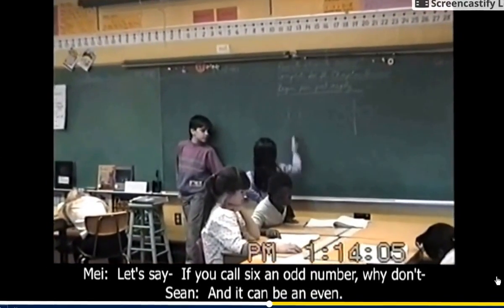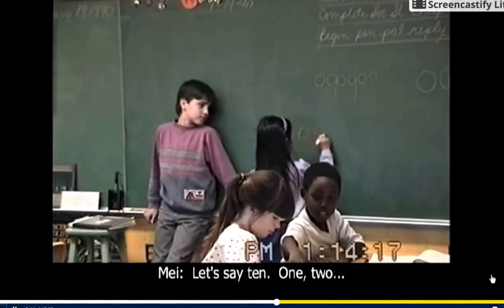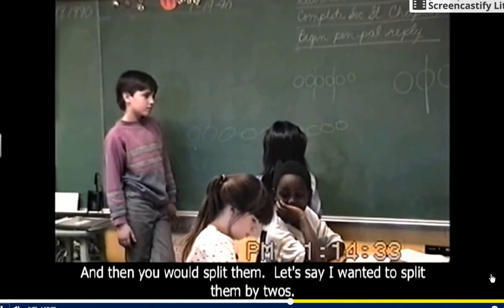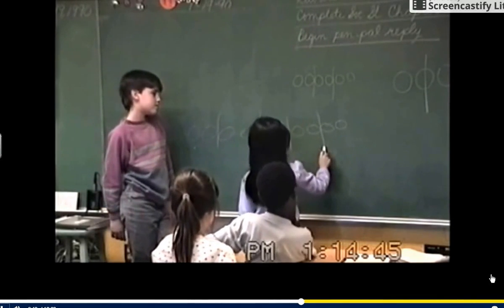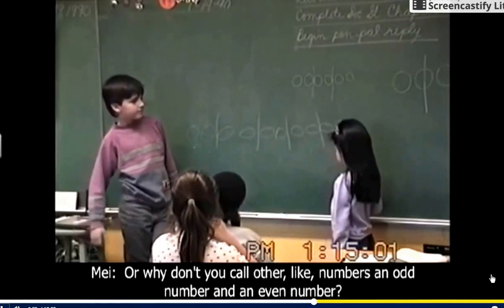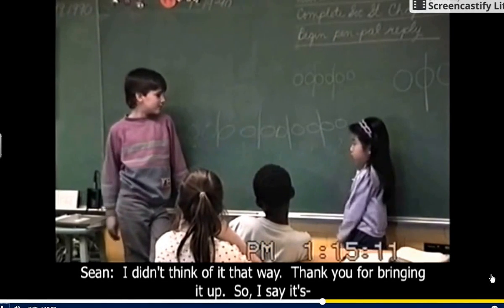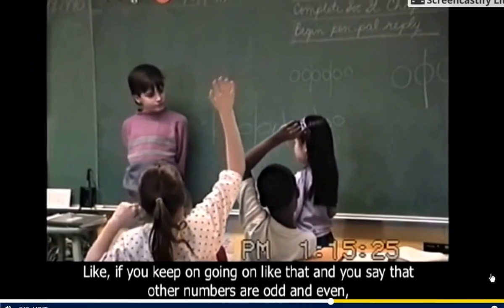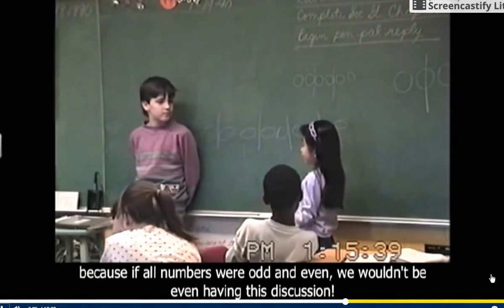Odd, or Even, or Both